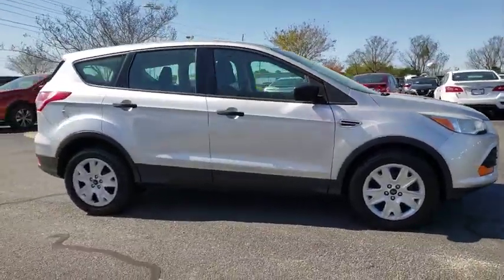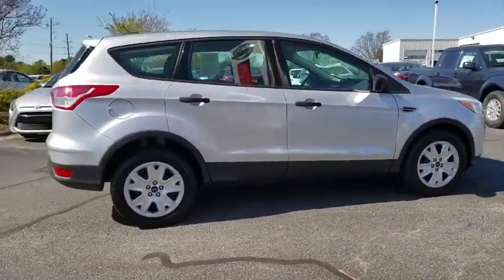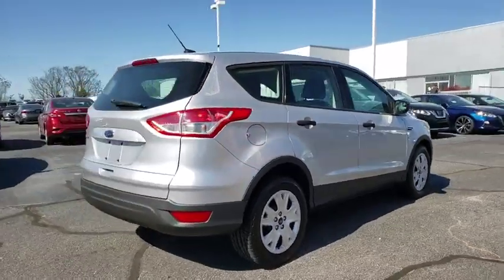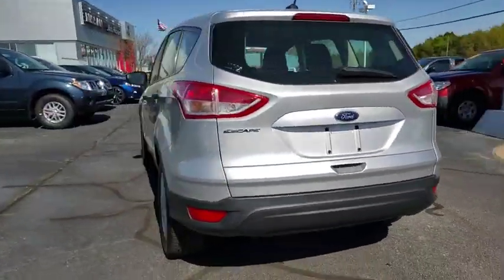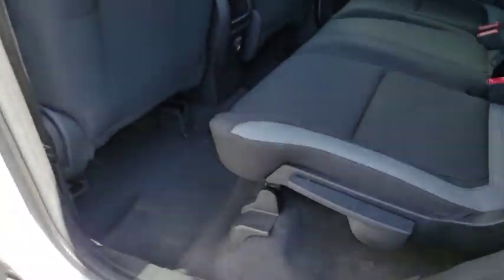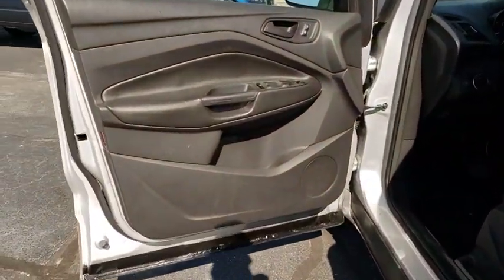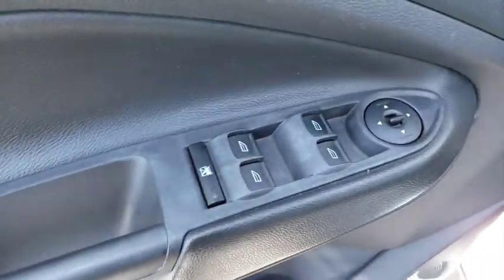2013 Ford Escape Augusta, Martinez, Evans, Grovetown, Aiken, North Augusta, SC NT60938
Ingot Silver Metallic U 2013 Ford Escape available in Beech Island, South Carolina at Bob Richards Nissan. Servicing the Augusta, Martinez, Evans, Grovetown, Aiken, North Augusta, GA area.

Recent Arrival! Odometer is 16572 miles below market average!brbrMust See!!!, I Phone/ Droid Navigation. 22/31 City/Highway MPG Clean CARFAX. Ingot Silver Metallic 2013 Ford Escape S FWD This Vehicle qualifies for Complimentary 7 Year 250,000 Mile Limited Power Train. Huge Value! See Dealer for Details.brbrAwards:br  * Ward's 10 Best Engines   * 2013 KBB.com Brand Image Awards